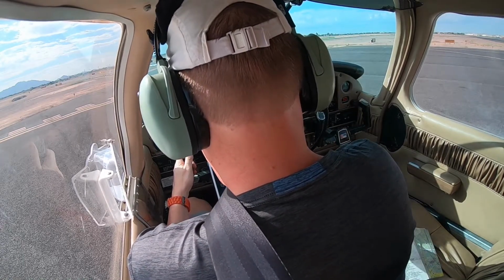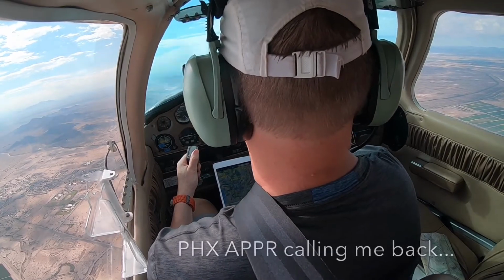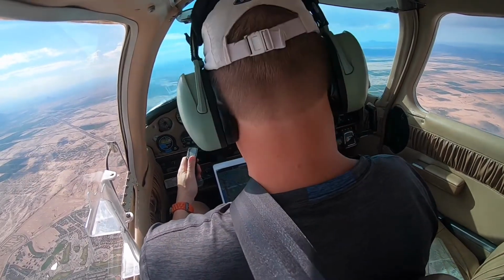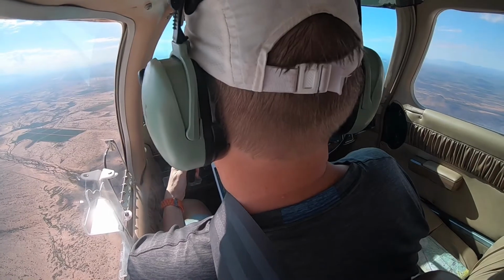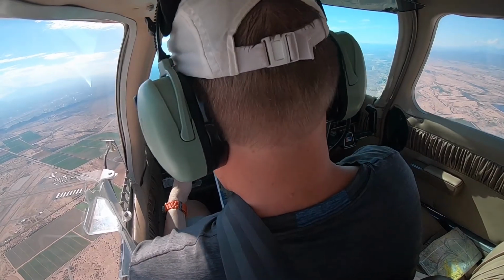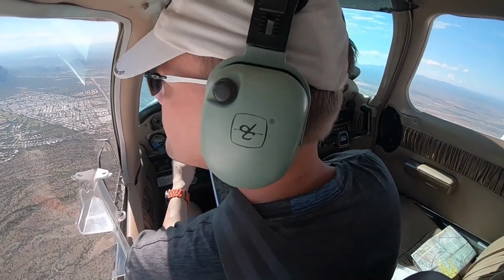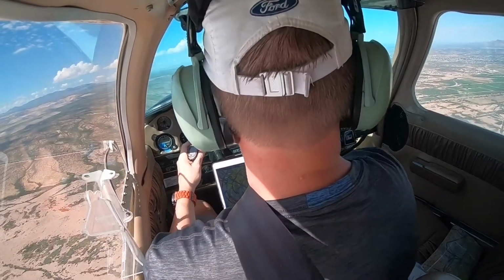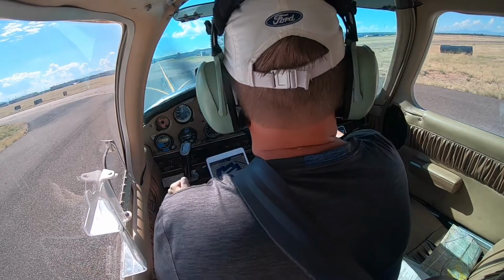Solo Cross-Country Flight (KCHD-KTUS-KRYN)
My 1st student solo cross-country flight-Part 1